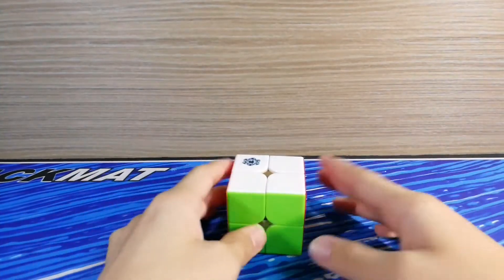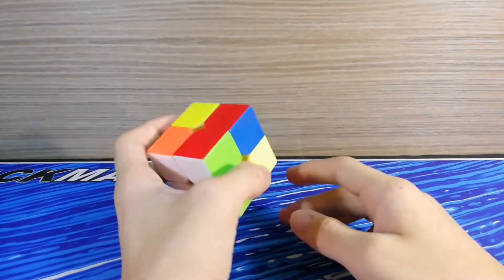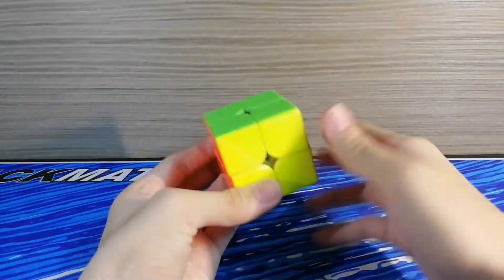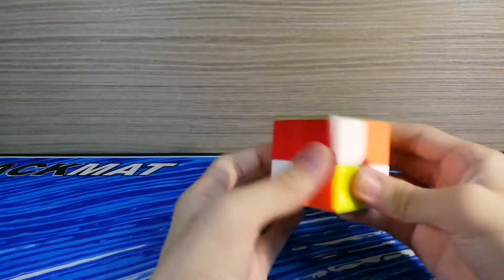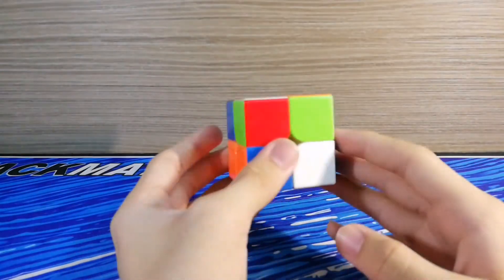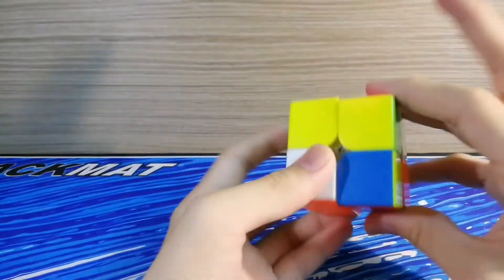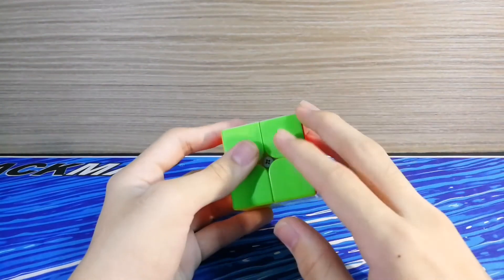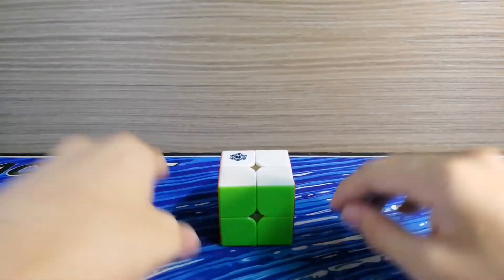2x2 Walkthrough Solves | Cubes Example Solves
I actually didn't really want to do this, but some just request me to do, so never mind, I just do it. This video is kinda short, but I hope is better quality (Maybe) Anyway hope you enjoy the video! :)

Scrambles:
1. R' F' R U2 R U' R2 U2 F' U R2
2. R' U' F R' U' R U R' U F U2
3. R U' R F' R' U R2 U' R2 U2 R2
4. R' F2 U2 R U R' U2 F R U2 R2
5. R U2 R' U' F' U' F R U R U'

~Cube Used~
Qiyi WuXia M

~Other Things Used~
Method: LBL / Ortega / WV Method
Light: Mini USB Port LED Light (2 of them)
Stand for Mic: VIMVIP 3 in 1 Recording MV Professional Phone
Camera: Honor 8 Pro / Honor 9

~Video Editor Apps~
Edited with: KineMaster App

~Music Used~
Track: Tobu, Wholm and Blume - Cool